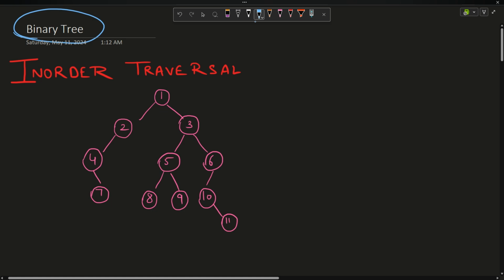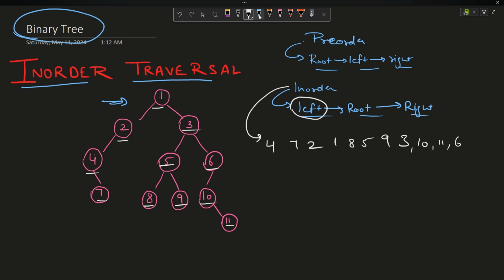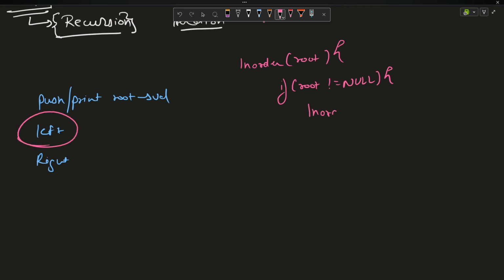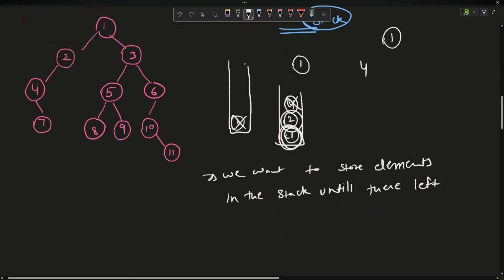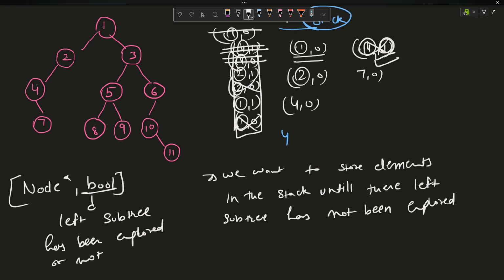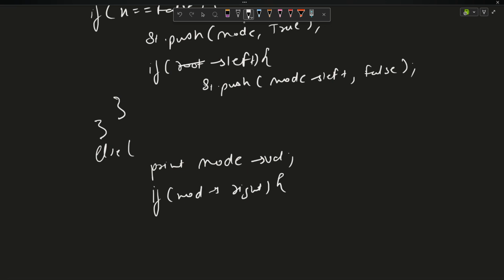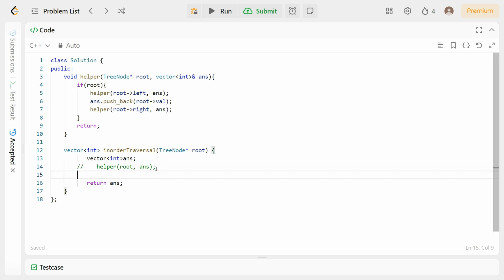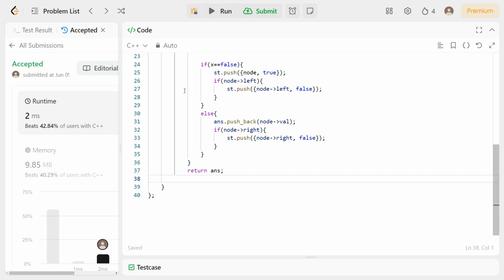L3. | Inorder Traversal | Recursive | Iterative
Hi All !